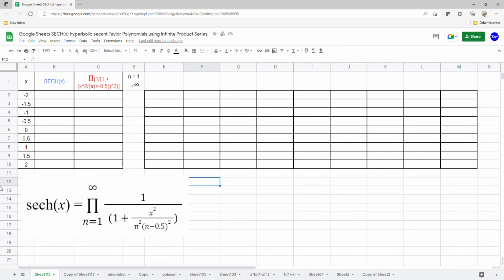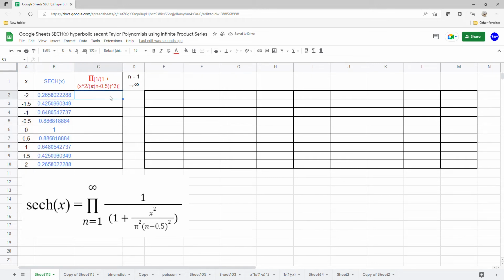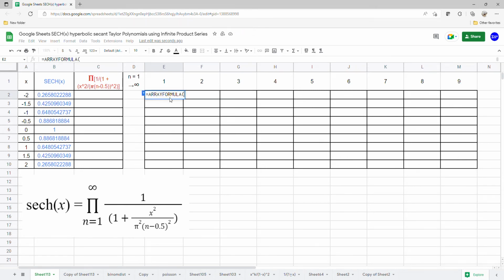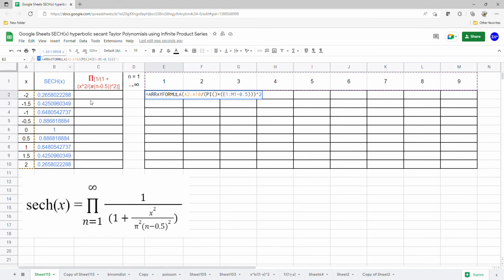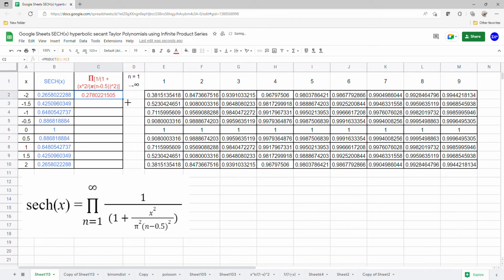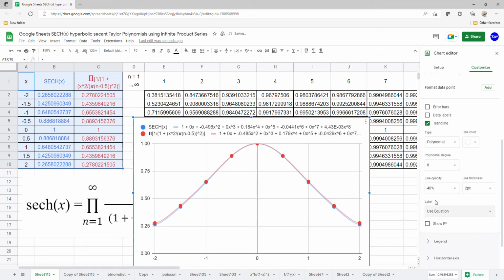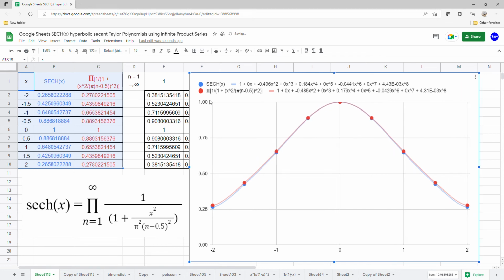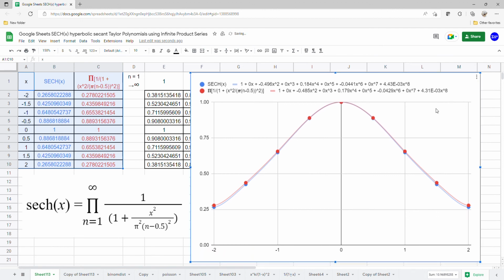Excel or Google Sheets SECH(x) hyperbolic secant Taylor Polynomials using Infinite Product Series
This video shows the use of ARRAYFORMULA, PRODUCT to generate the trendline and Taylor Polynomial of Hyperbolic Secant SECH function that can be used in Excel or Google Sheets.